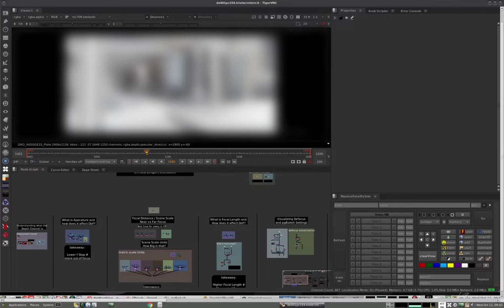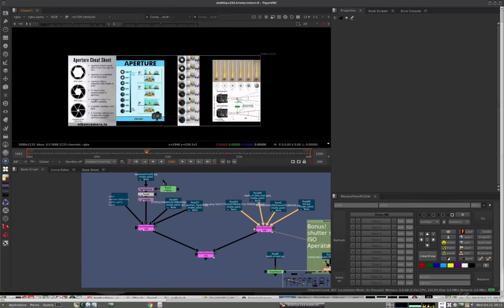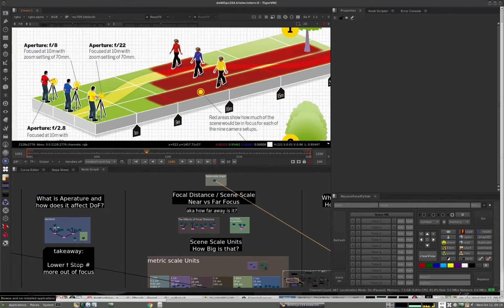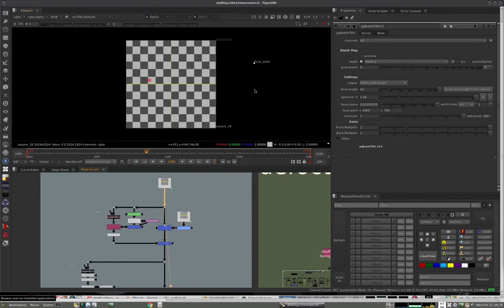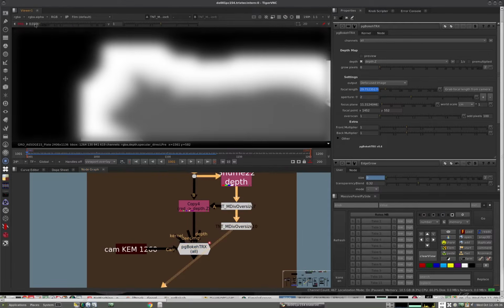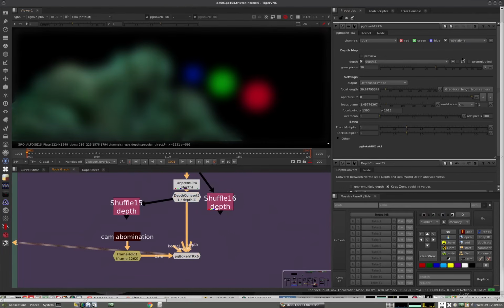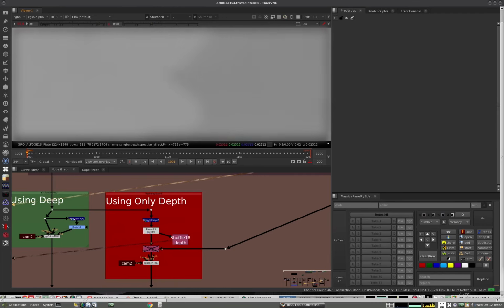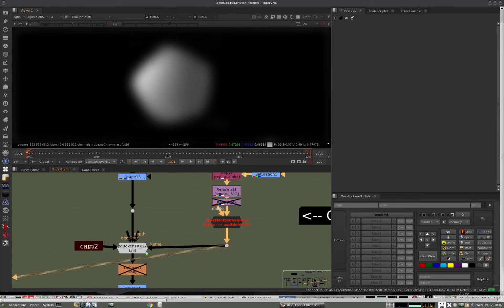Depth of Field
In this workshop, Tony will cover the basics of camera depth of field, explain what a depth pass is, and demonstrate how it all comes together in Nuke. He'll also walk us through how to implement it properly in our comps, offering tips and highlighting common issues we might encounter.

Presenter: Tony Lyons

00:00 What is a Depth Channel in CG
06:30 Camera and Lens - the ways to affect DOF
22:30 pgBokeh overview
31:40 Expand Depth Importance
39:20 Combining Different depths
44:40 How to use Deep with pgBokeh for better results
51:20 Combine few images with depth in 2d (not deep)
52:20 Bloom and Bokeh
58:00 Defocus additional channels